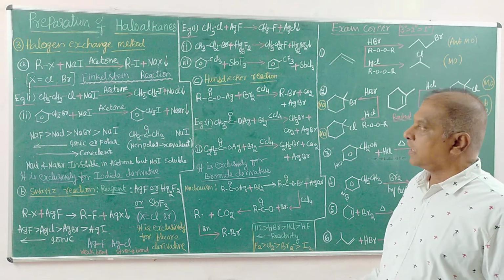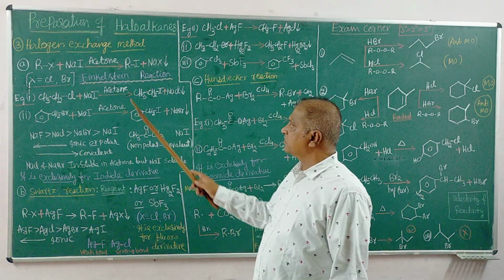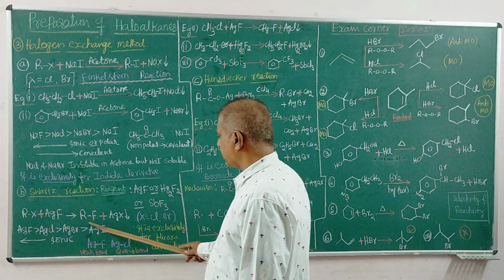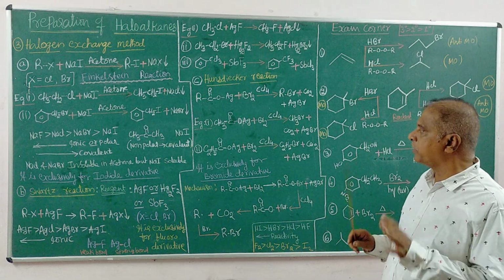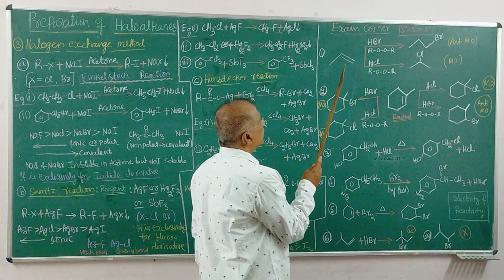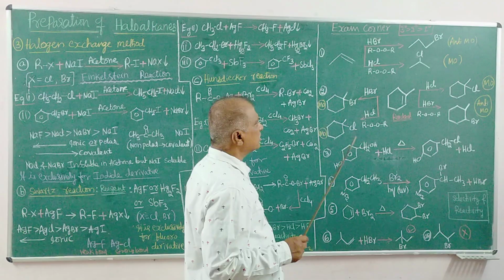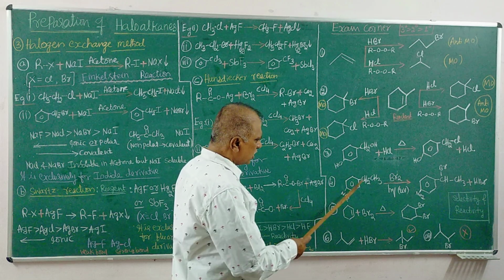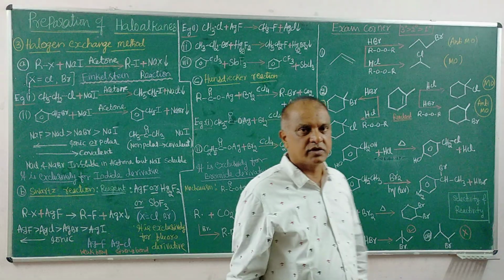2nd pu organic chemistry, haloalkanes and haloarenes, part 5 by Muralidhara M